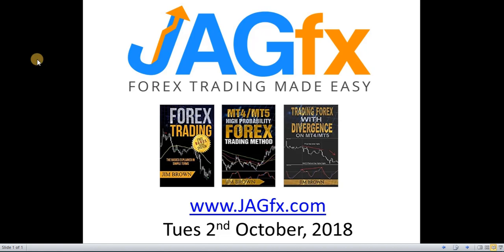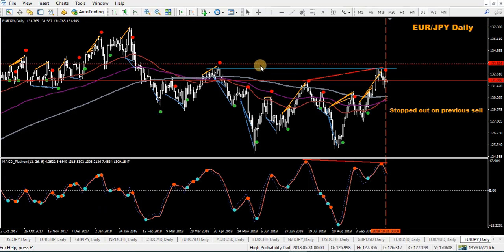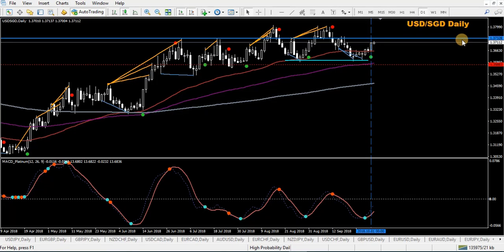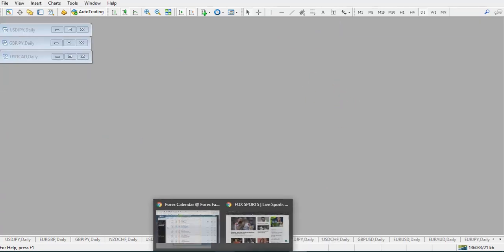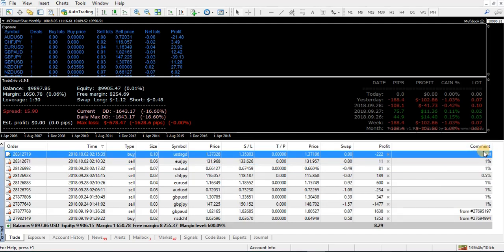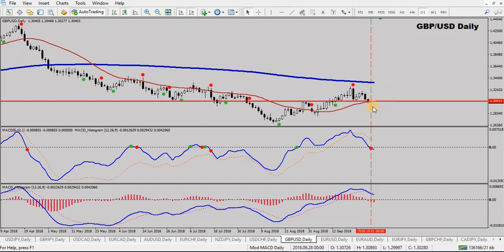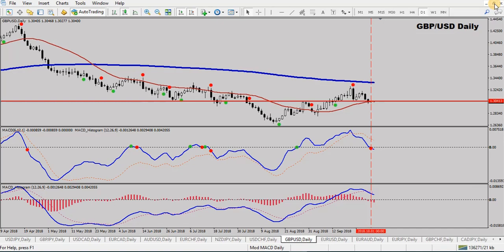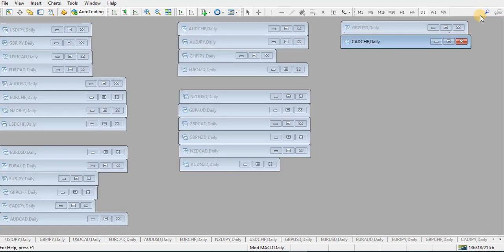JAGfx Daily Tues 2nd October 2018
This is my Daily video where I look at what I have done this morning on the Daily charts, using both the Mod MACD and High Probability trading methods.  Fairly quiet start to the day with 3x new trades and a little trade management.

HP: EUR/JPY, USD/SGD
MM: GBP/USD, CAD/CHF

░ Forex Trading - The Basics Explained in Simple Terms *eBook and Paperback available

When I talk about back testing, I’m not referring to the MT4 Strategy Tester, but more so using a simulator to forward test a trading strategy. Sure, you could use a demo account but that could take weeks to get the desired results, especially if testing on a longer time frame. then you would have seen my preferred simulator tester in action. I am currently using the Soft4FX Forex Simulator which is the one you see in the video.